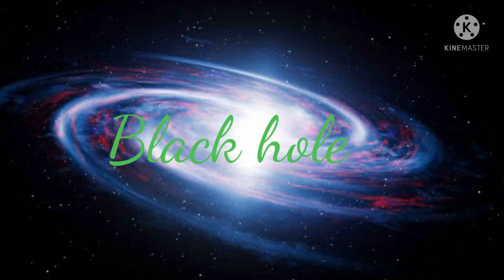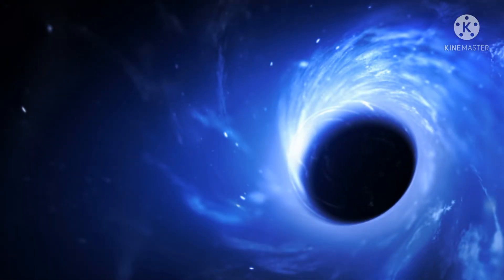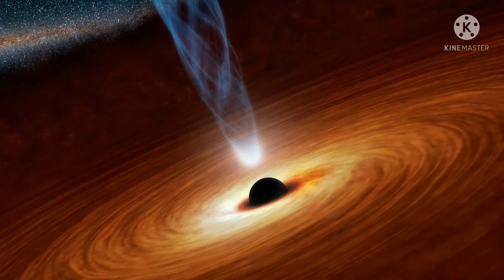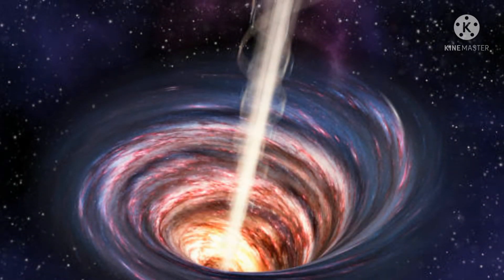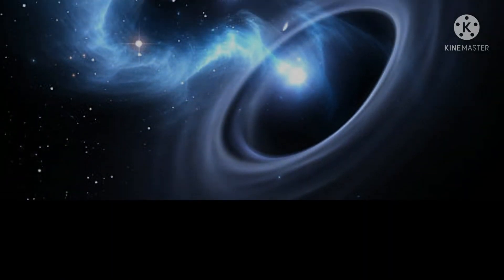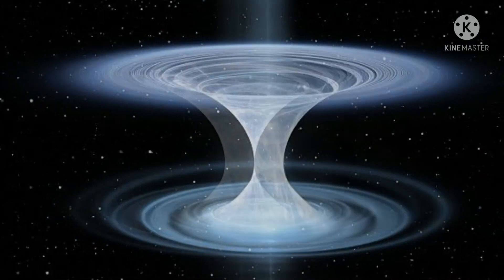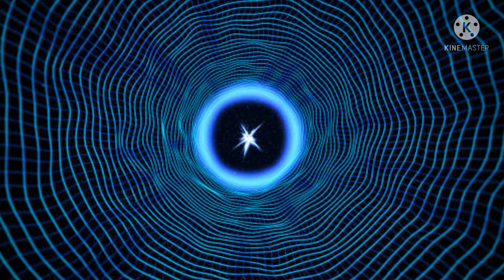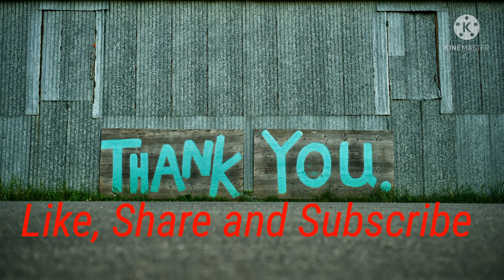Black Hole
This video is about Black Hole.

Links of other videos are given below :-

Discovering Universe

Sun the Star

Planets

Study of Galaxy

Moon

Dyson Sphere